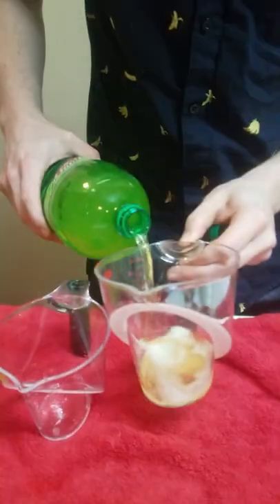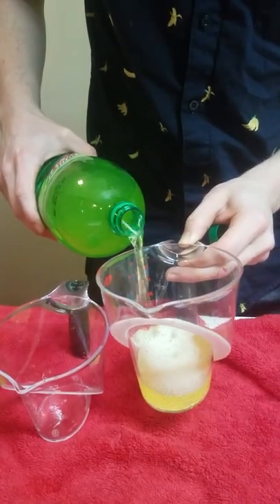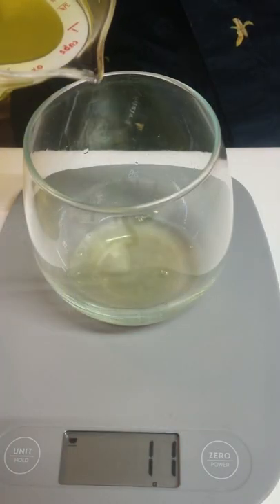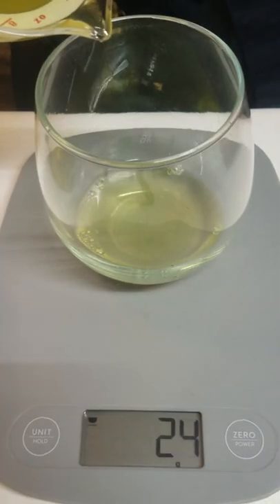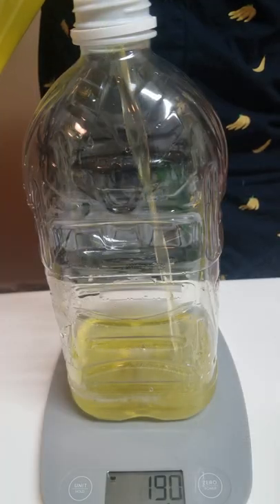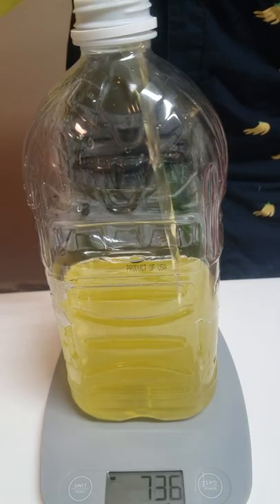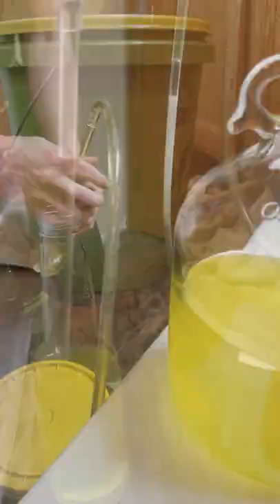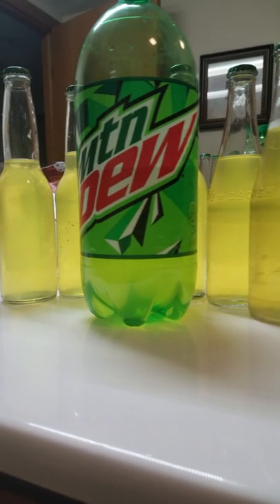MNT Dew Wine Finished 😁